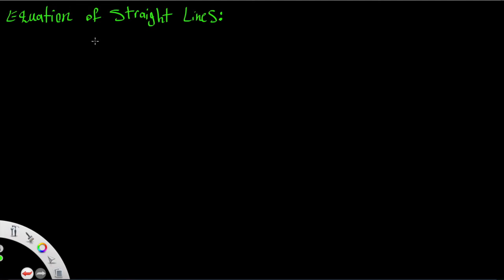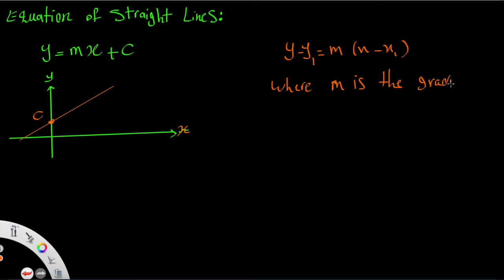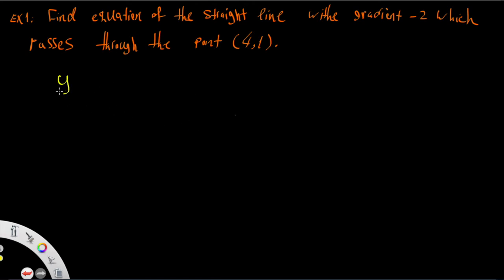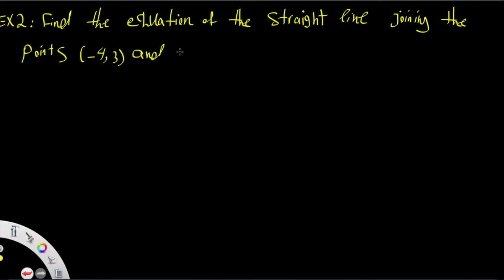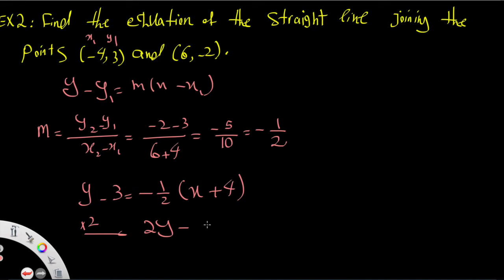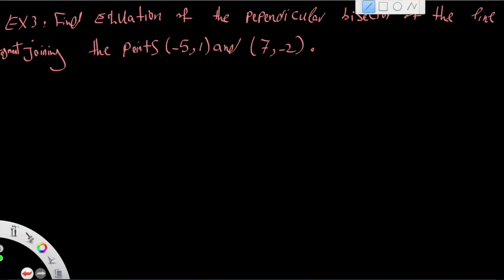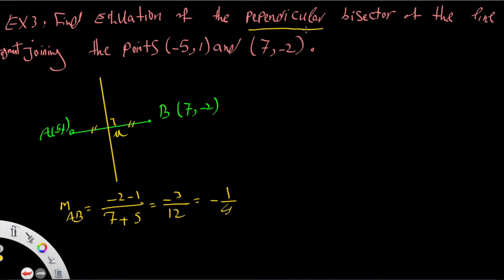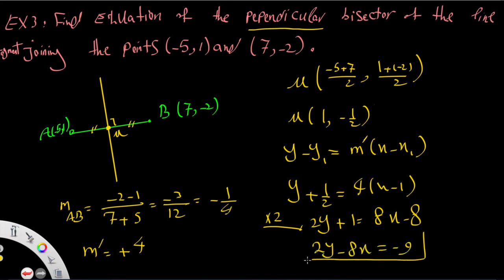Equation of Straight Lines_Coordinate Geometry3_AS’ Level, O’ Level and IGCSE Mathematics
In this video you learn another alternative  to write equation of straight lines.